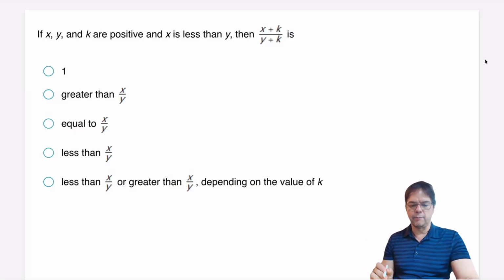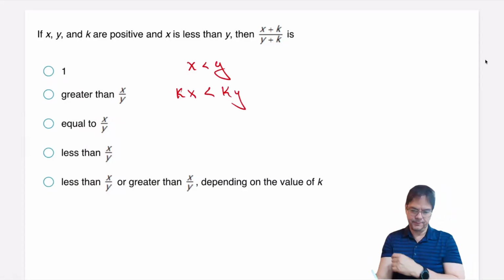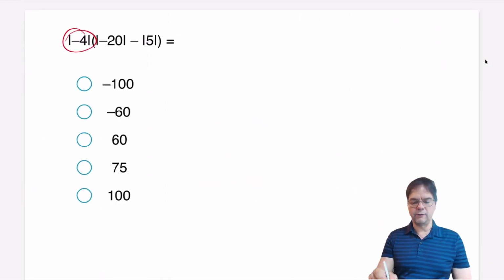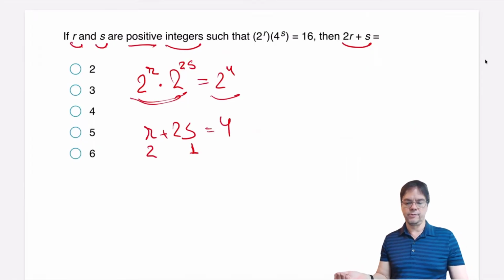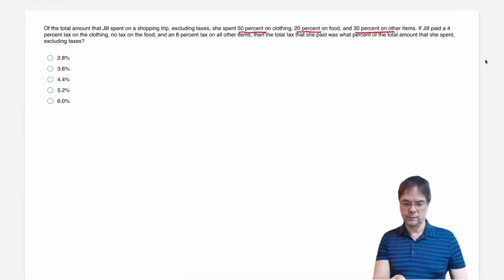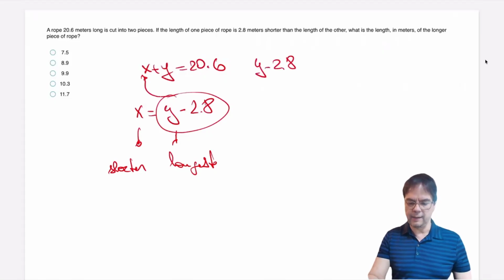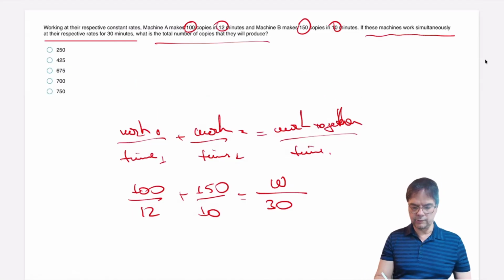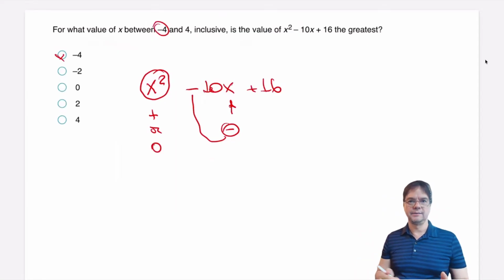GMAT Official Guide 2026–2027 Quant Review | Official Question Solved Step-by-Step | MBA House NYC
Master the GMAT Quant section with MBA House NYC! In this video, we solve an official GMAT Official Guide 2026–2027 quantitative reasoning question using the same strategic approach taught to our students accepted into top MBA programs worldwide.

Whether you're preparing for the GMAT Focus Edition or looking to improve your quantitative reasoning skills, this detailed walkthrough will help you understand not only the correct answer but also the fastest and most efficient way to solve the problem under exam conditions.
In this video you'll learn:

Step-by-step solution to an official GMAT Official Guide question
Time-saving GMAT Quant strategies
Common traps and how to avoid them
The reasoning behind every calculation
Test-day tips from experienced GMAT instructors
At MBA House NYC, we believe that mastering official GMAT questions is the most effective way to achieve a top score. Our preparation combines official GMAT materials, personalized tutoring, live classes, and MBA admissions consulting.

Why study with MBA House?

Official GMAT materials only
Unlimited private tutoring
Live and recorded classes
Personalized study plans
MBA admissions consulting with experienced consultants

Students admitted to Harvard, Stanford, Wharton, Columbia, Kellogg, MIT Sloan, INSEAD, London Business School, Chicago Booth, Yale, Duke, Berkeley Haas, UCLA Anderson, and many other top MBA programs.

📍 MBA House NYC